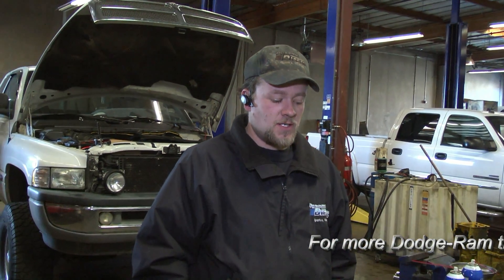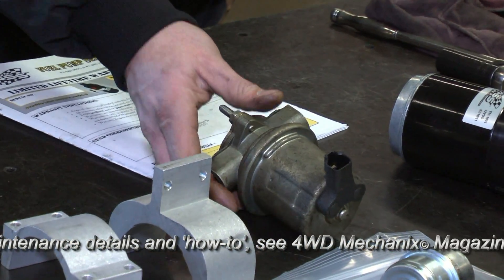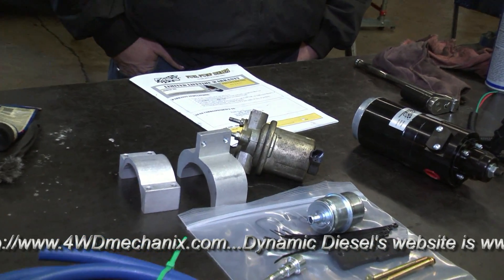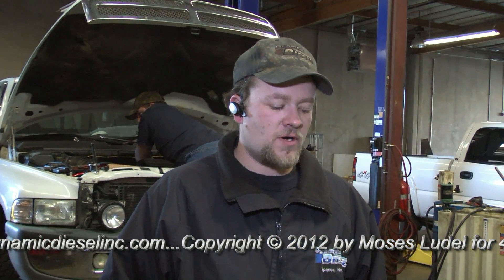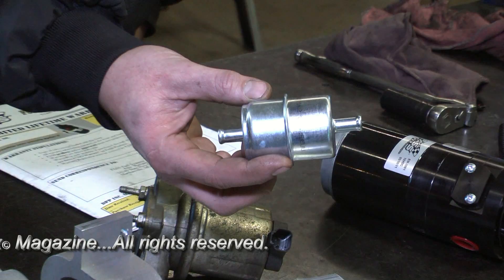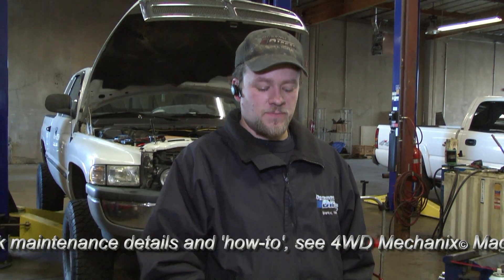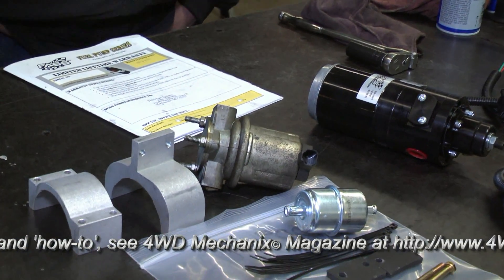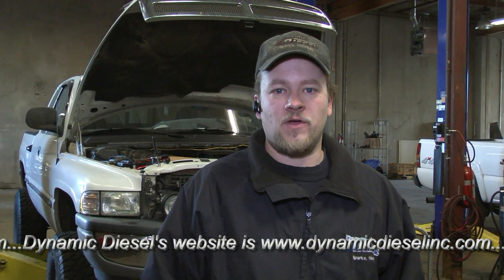4WD Mechanix© Magazine: 'How-to' Dodge Ram Cummins Lift Pump Upgrade, Part 1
The Dodge-Ram Cummins lift pump upgrade delivers the necessary fuel to feed a working diesel engine. This aftermarket lift pump installation at Dynamic Diesel, Inc., begins with Part 1, an interview with staff on the importance of this upgrade. Part 2 covers the actual installation of an upgrade aftermarket lift pump kit.